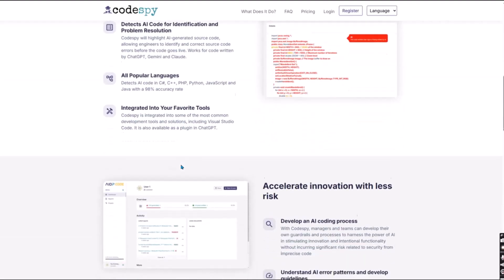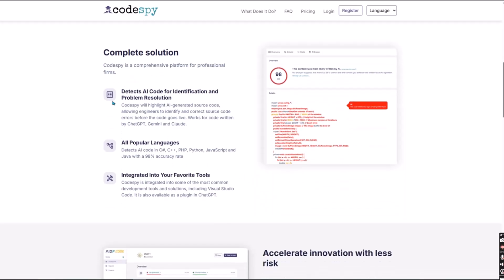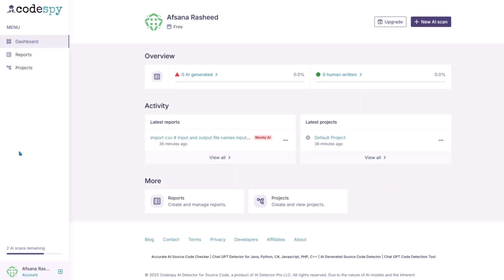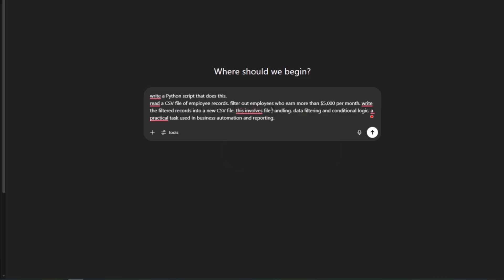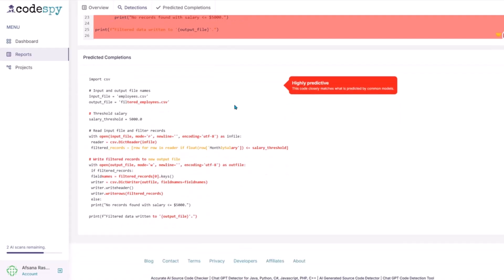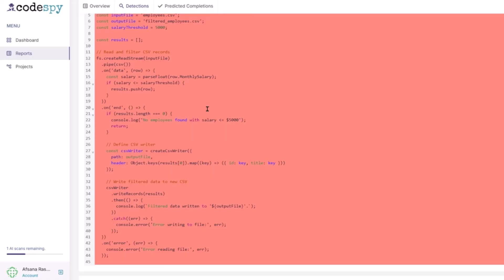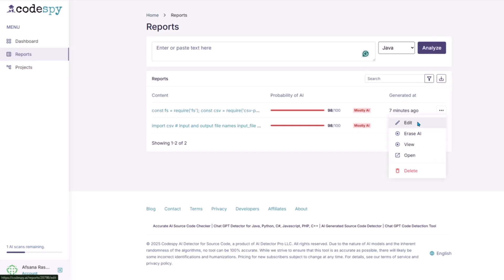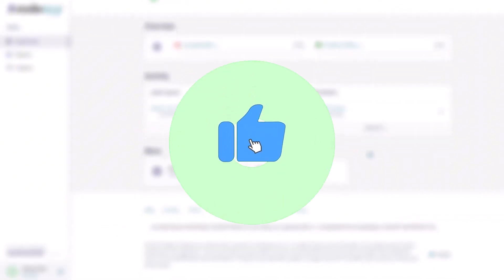Can AI Detect AI Code? Testing CodeSpy.ai — The Smart Plagiarism Checker for Developers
AI is writing code everywhere — from apps and websites to automation scripts.
But can AI-written code hide that it was created by AI?

In this video, we test CodeSpy.ai, an advanced plagiarism checker designed specifically for programmers.
Unlike traditional tools that only compare text, CodeSpy uses artificial intelligence to analyze logic, structure, and patterns in your code — even across different languages like Python and JavaScript.

Watch as we upload real AI-generated code, make edits, and see if CodeSpy can still detect the similarities. Spoiler: it’s surprisingly accurate.